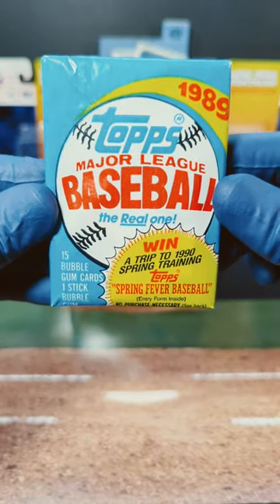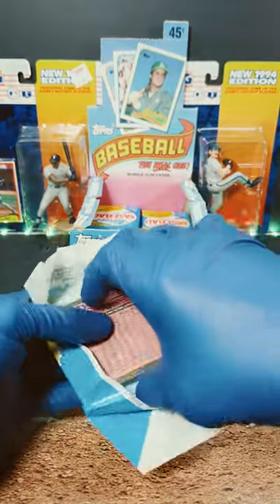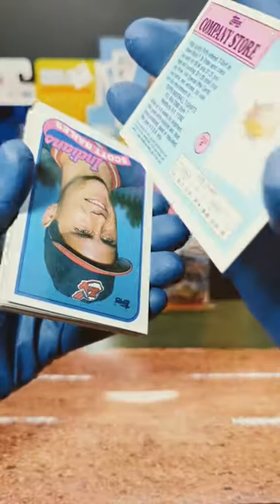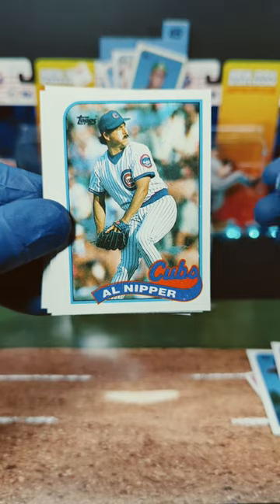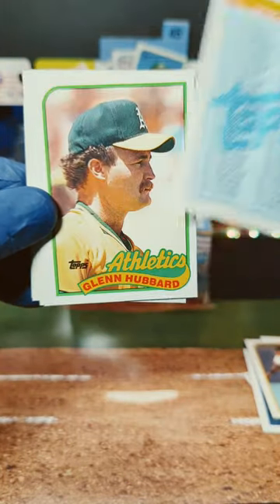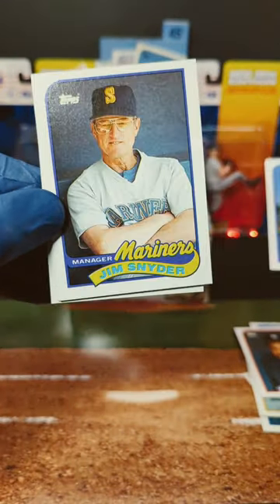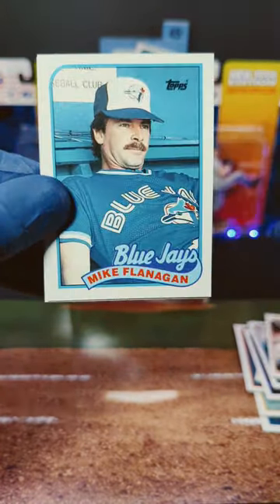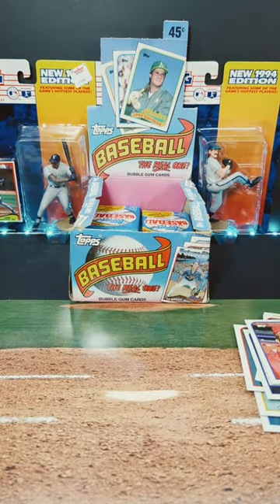1989 Topps Baseball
Hello! Today we have an awesome pack opening of 1989 Topps Major League Baseball Cards! There are a few good rookies in this year. What's is your favorite sports card rookie from this year?